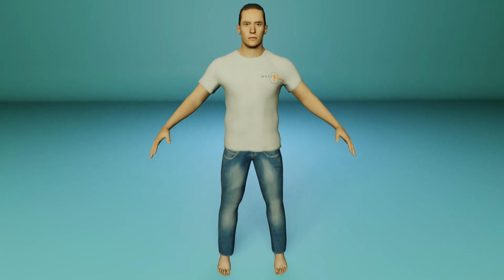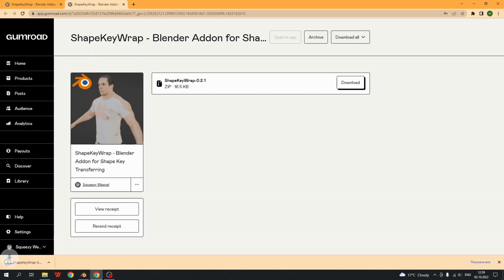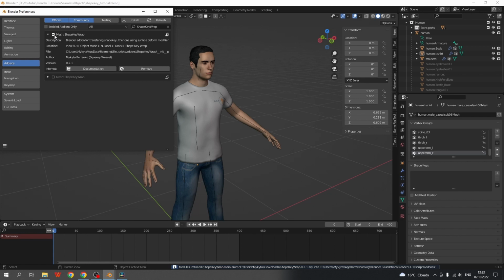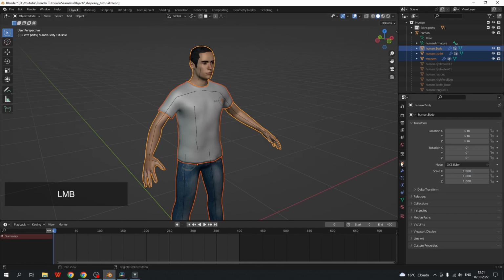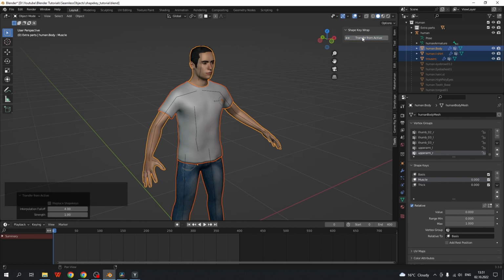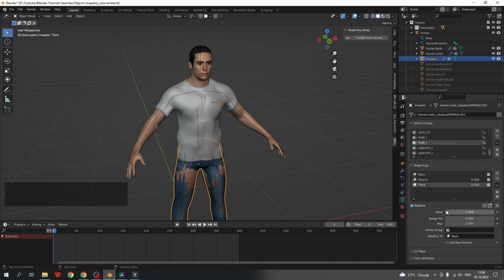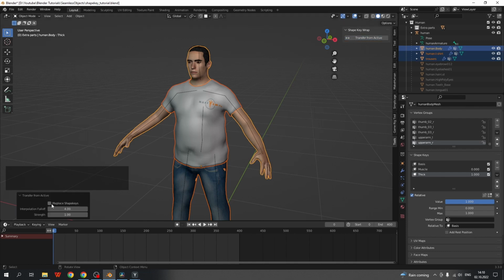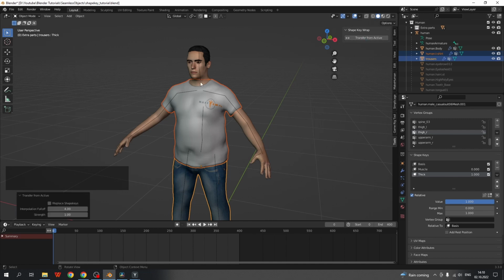[outdated] Transfer Shape Keys in a Couple of Clicks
The video is about blender addon for transfering shapekeys from on mesh to another. There is another free addon that do almost the same with another algorythm (you may check it that I have found after I writen this one. But sometimes it does not work properly. So have decided to publish my addon, so you may decide which one is better in you specific case.
The addon is very fast and simple (around a hundred lines of code).

The addon is available by the link for free (pay more than 0$ if you want to):

If you have any ideas for improvements the source code is also available on github: